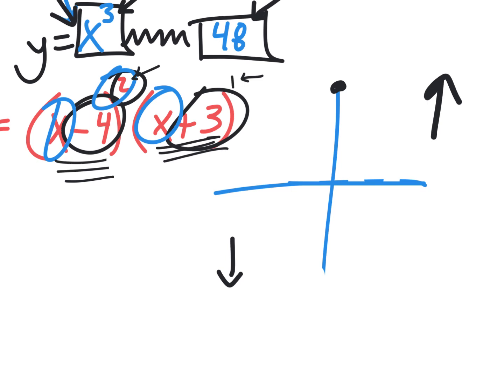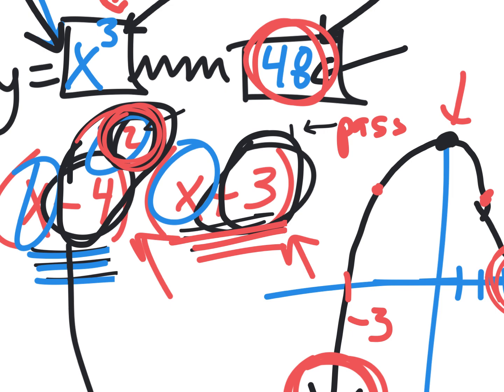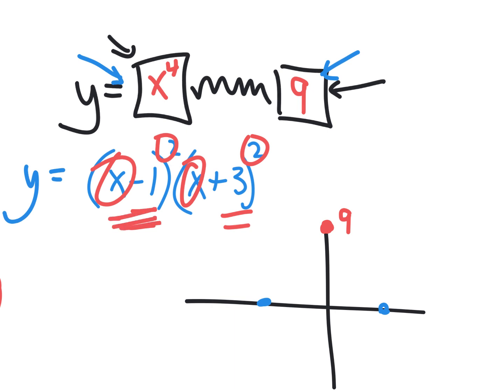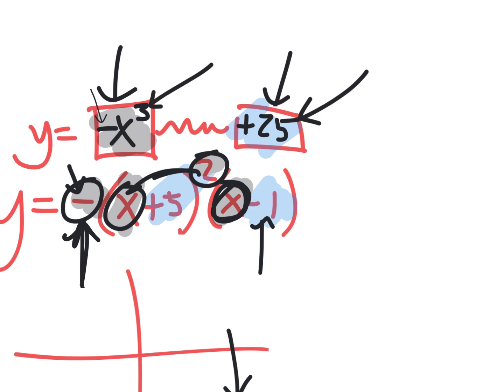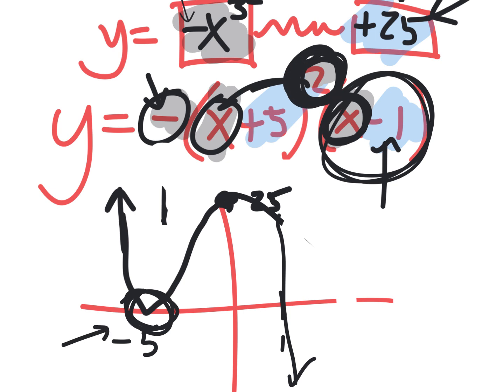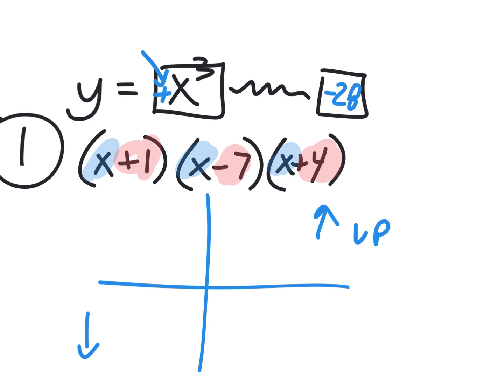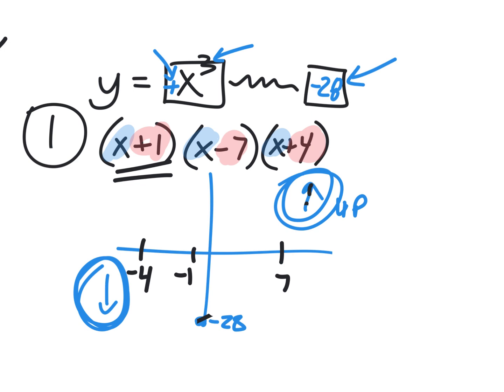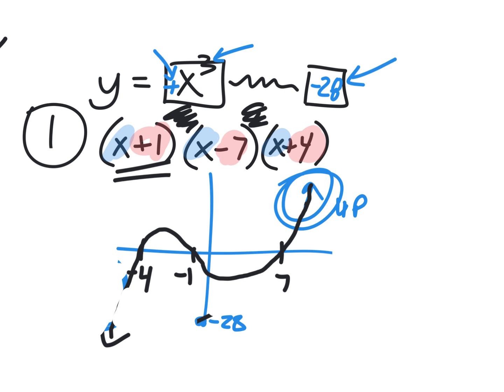U10L4+Notes-feb 15 ha